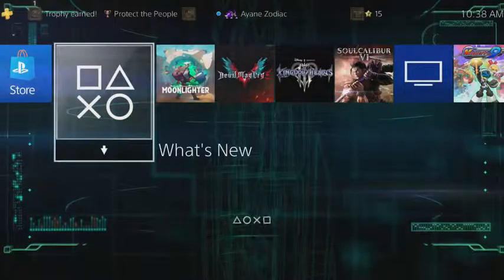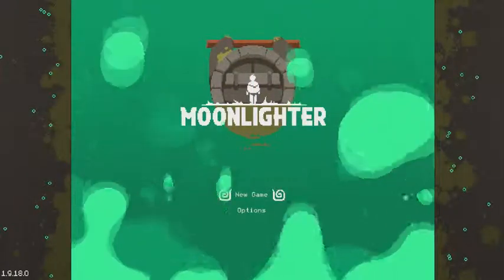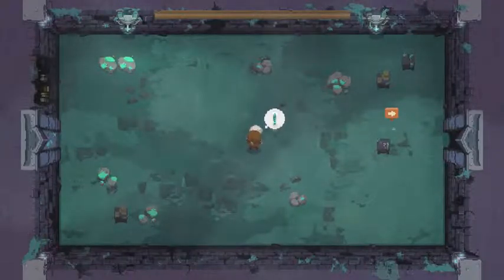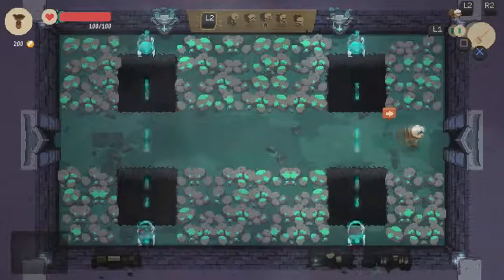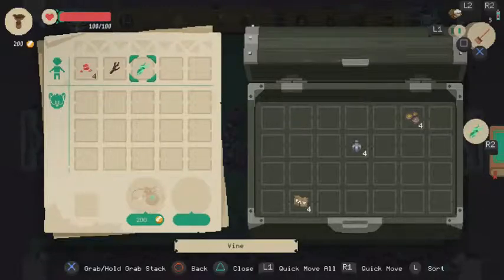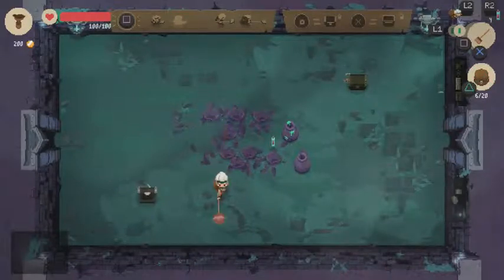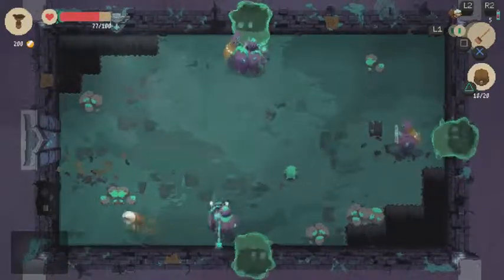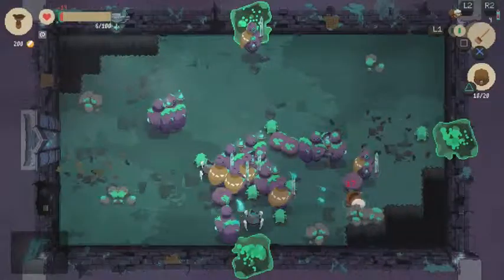A Taste Of: Moonlighter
Rogue like Zelda style game, plus capatalism ho! It's alright, just not what I'm in the mood for.